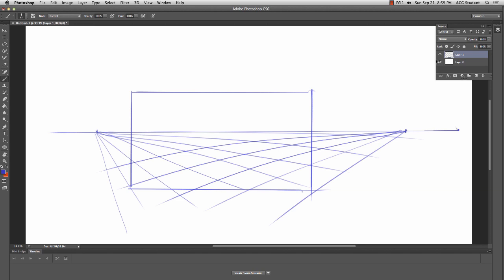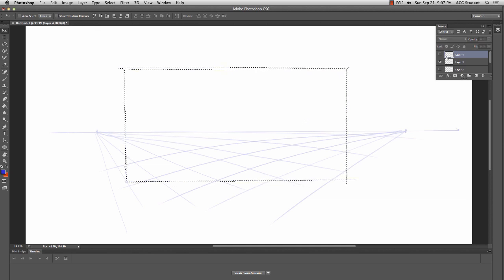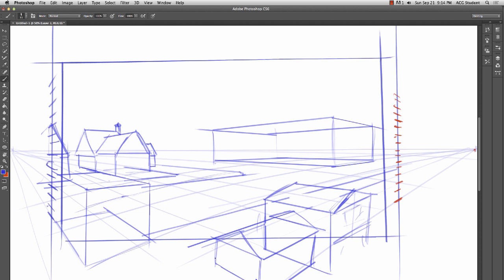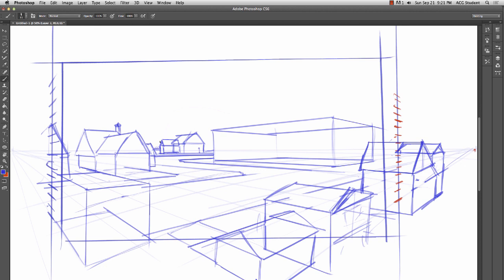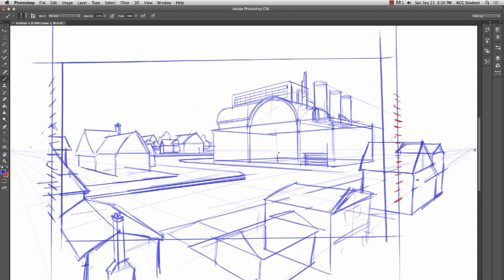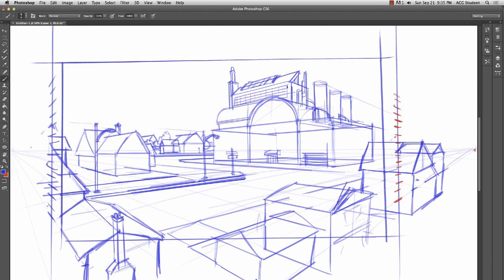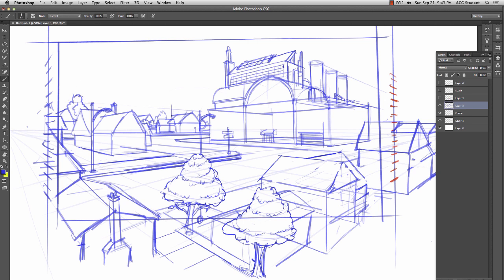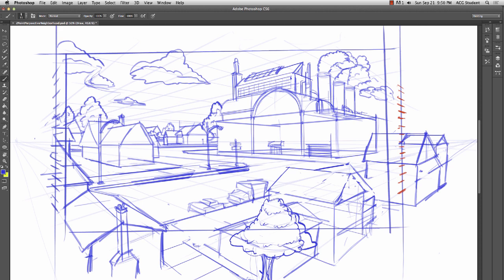Two Point Perspective Demo with Instructor Philip Dimitriadis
Roughing out a 2 point perspective demo of houses and a factory. Use FG.MG, and BG in your sketching process.